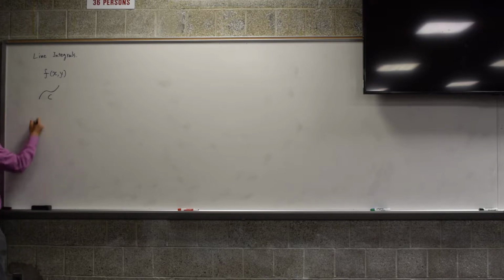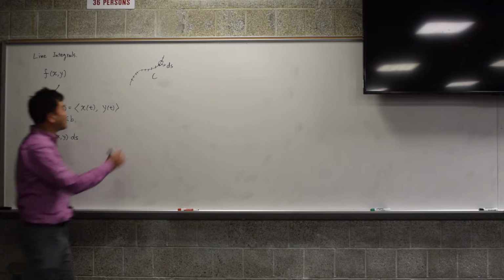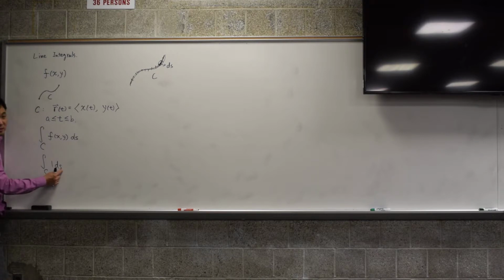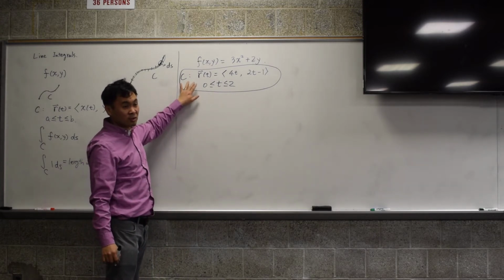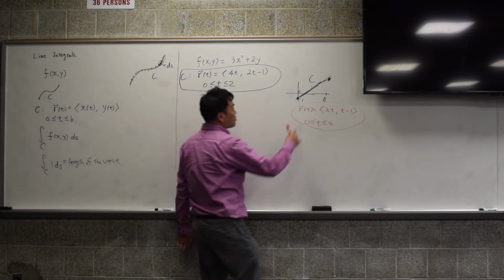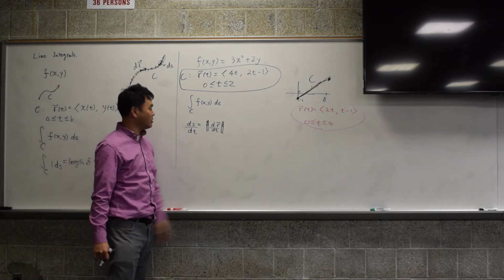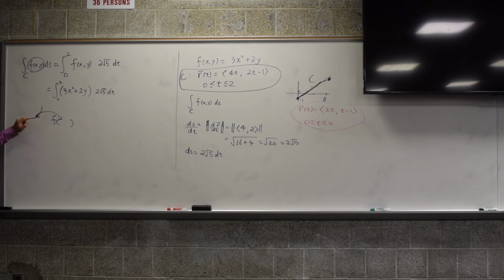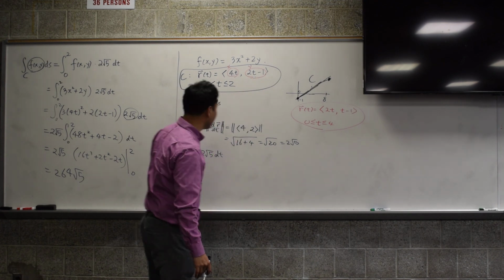Introduction to line integral of a scalar function